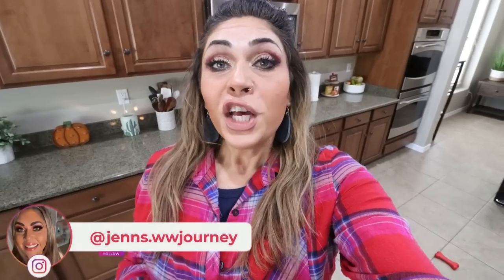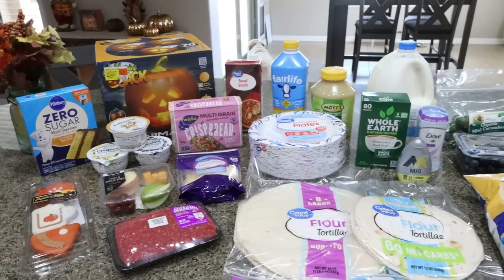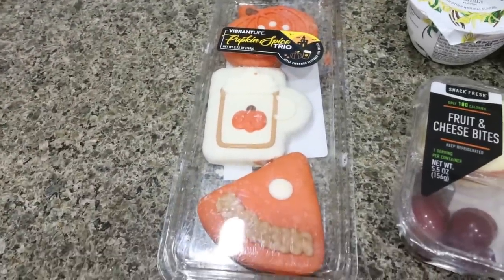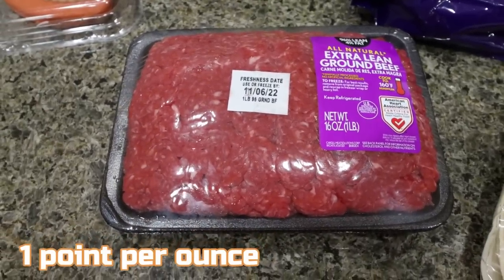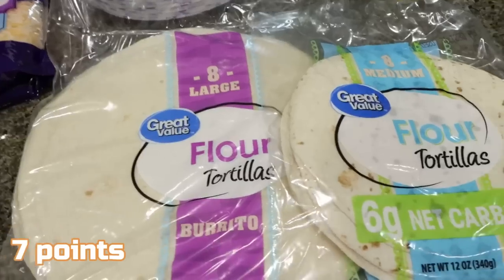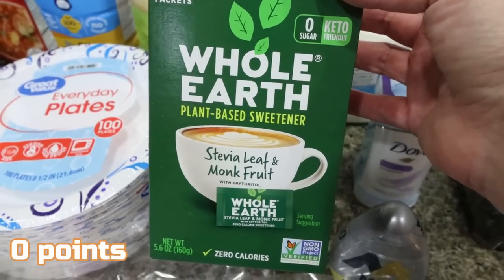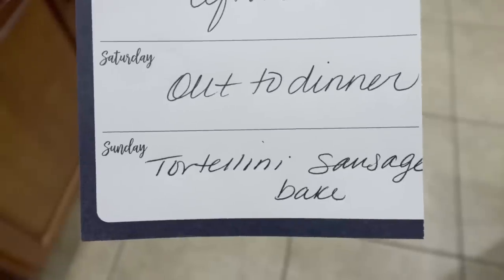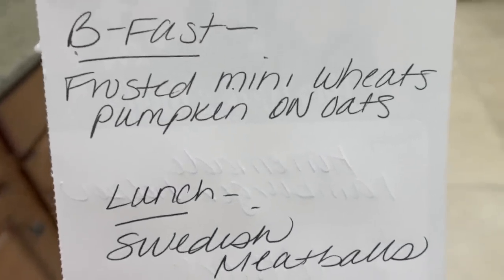WW GROCERY HAUL FOR WEIGHT LOSS - 132 POUNDS LOST - POINTS INCLUDED - WEIGHT WATCHERS!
HAPPY SATURDAY!  I have a GREAT grocery haul for you this weeks and I'm really excited about this weeks meal prep! Enjoy!

$30 OFF!!

🎉NUTRITION CHANNEL!!!

Code JENNSWWJOURNEY

Code- jennswwjourney

Code- jennswwjourney